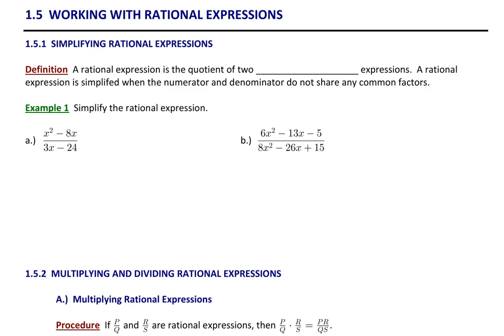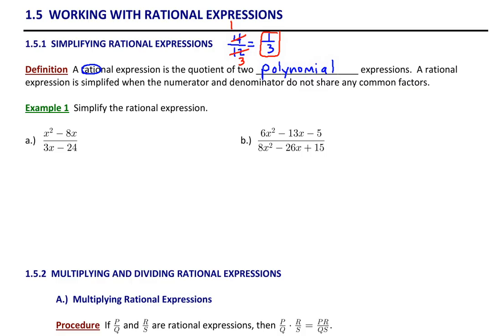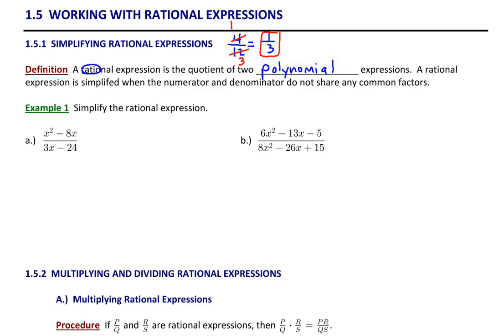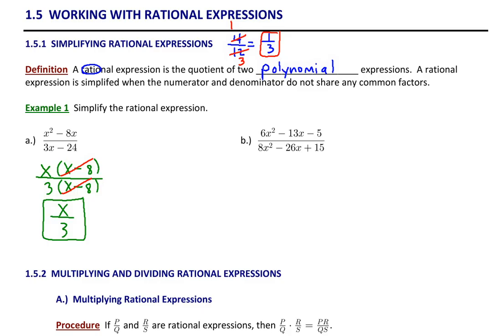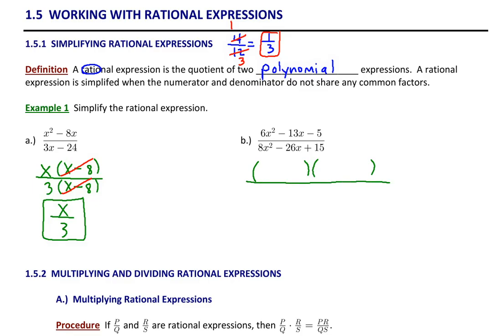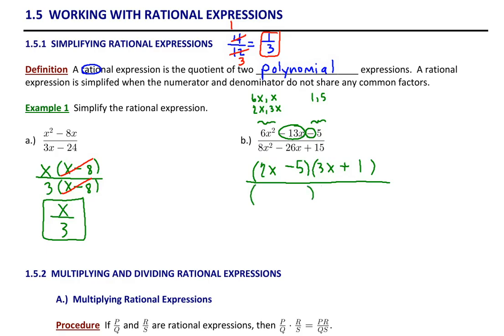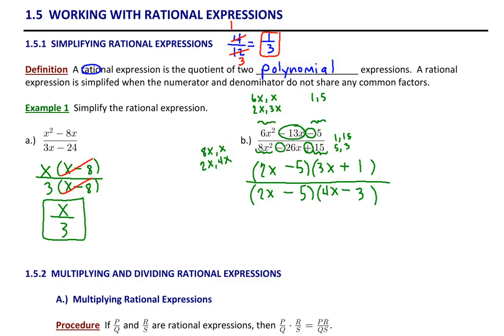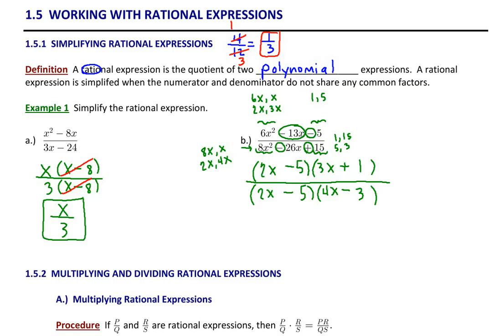1.5.1 Simplifying Rational Expressions